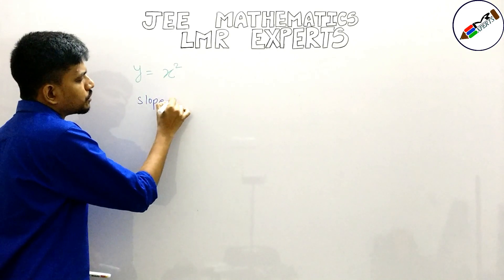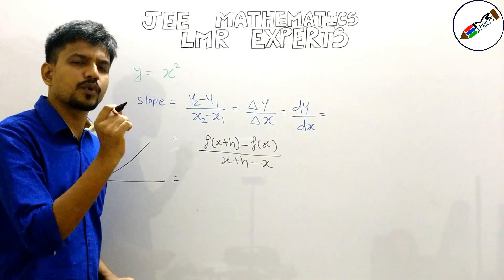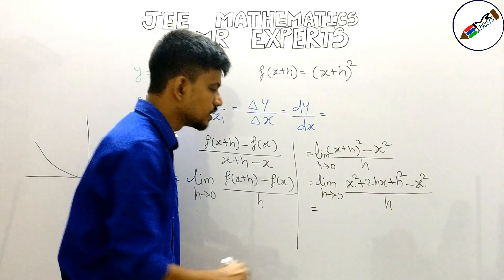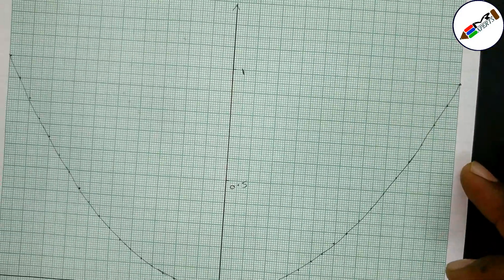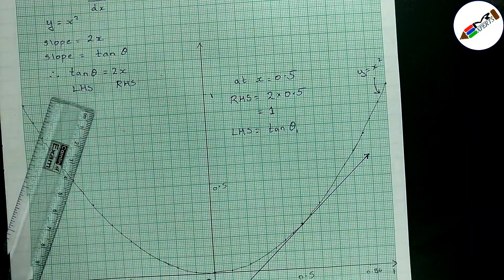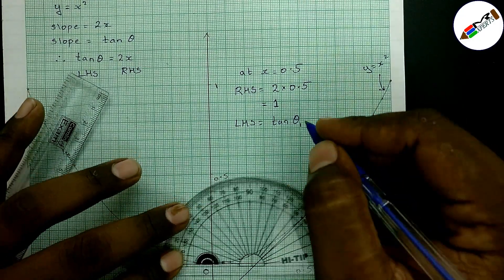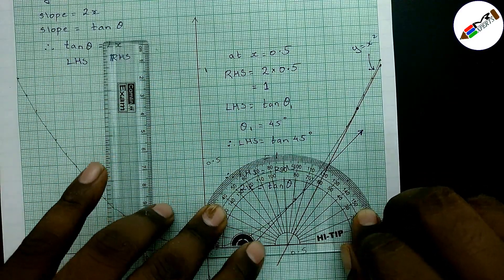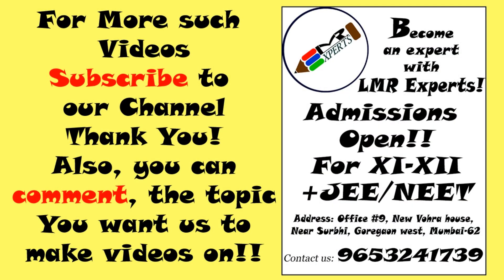Derivatives Graphically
Derivatives are just not formulae or something new as you move to college studies. It's just the continuation of your school level basics but in a much more detailed manner to more generalized cases.
This video is created to make our fellow learners  understand that generalization.
Has anyone ever shown you the reality of slope ?
Mind the word. Shown. in this video we'll show you everything practically about slopes.
Please watch the earlier part of the video prior to this for better visualization. The link is